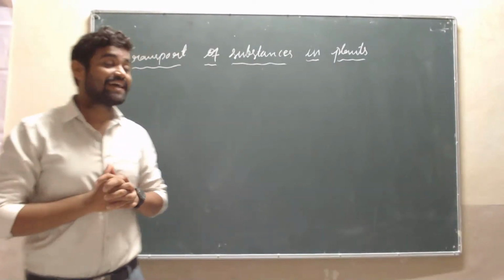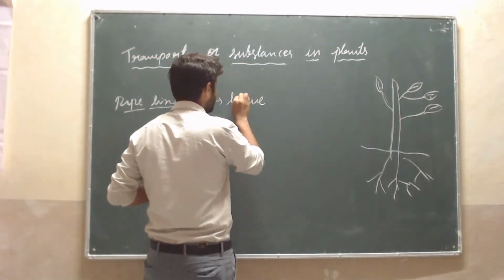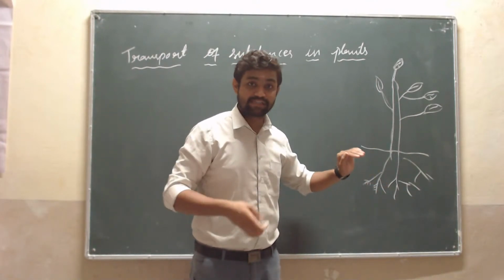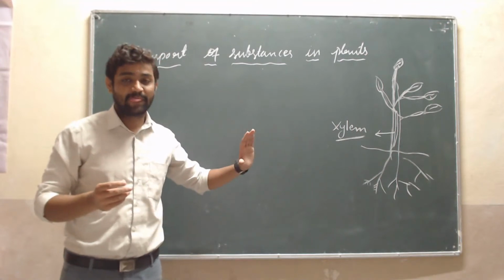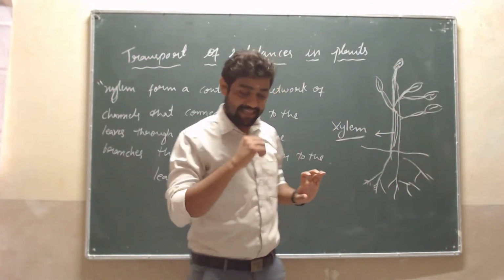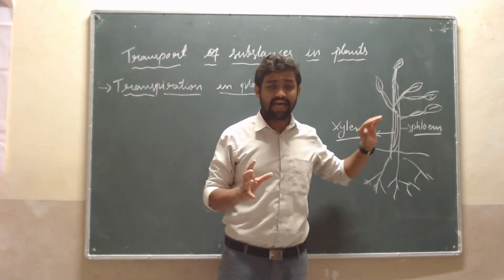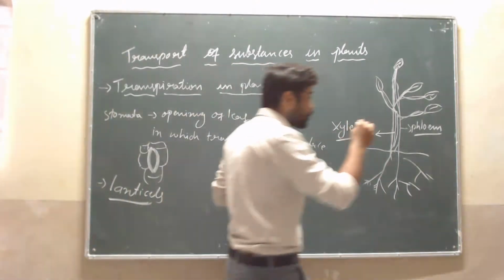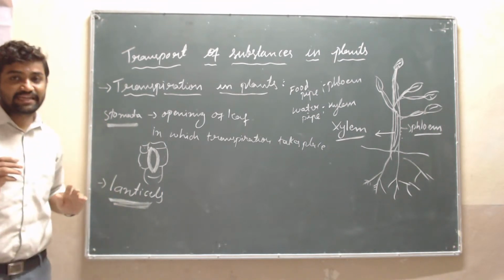CLASS 7TH SCIENCE ( TRANSPORT OF SUBSTANCES IN PLANTS )